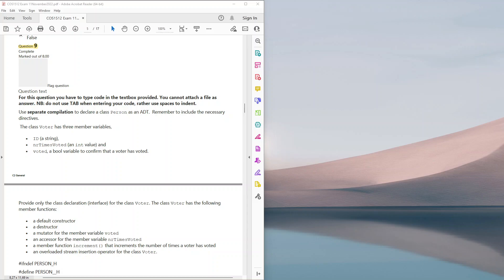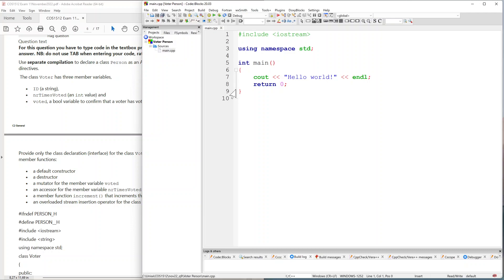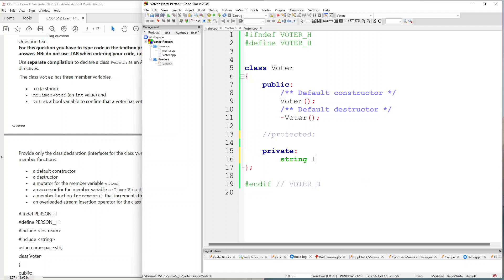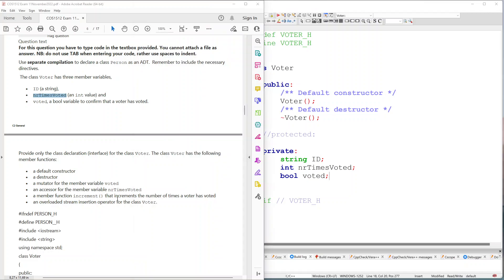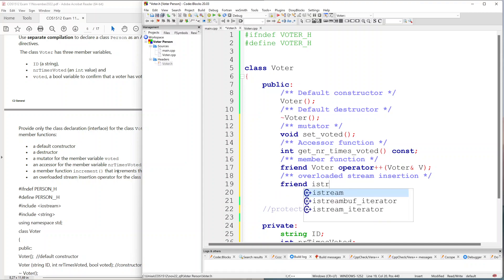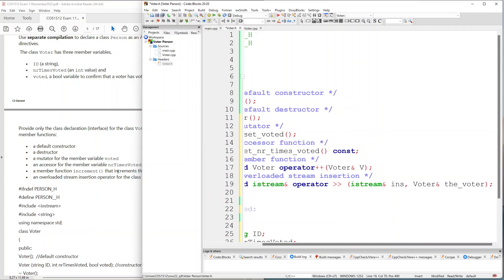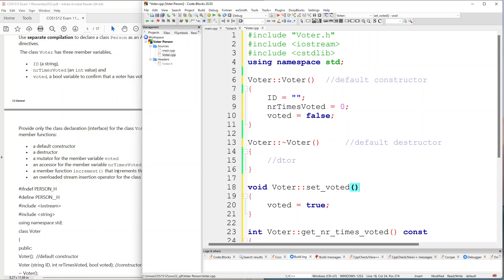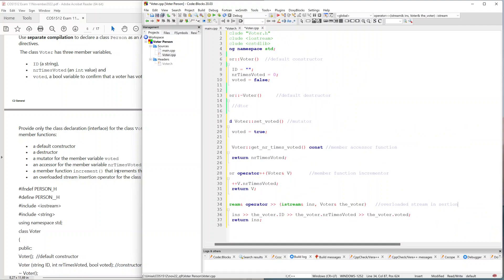COS1512 - Oct/Nov 2022 - Question 9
This video shows how to create the Voter class for question 9 of the COS1512 Oct/Nov 2022 Exam paper. I get confused why they started talking about a Person class and then jump to Voter class. I have however implemented what I believe they wanted.